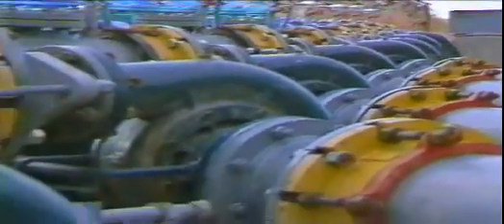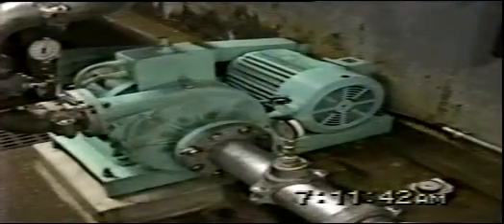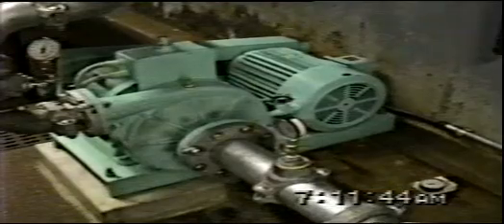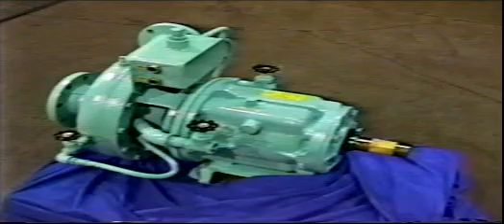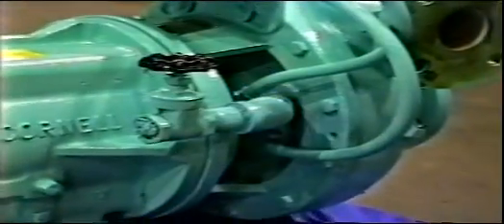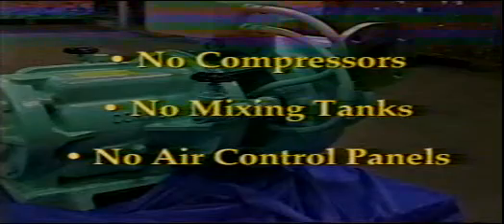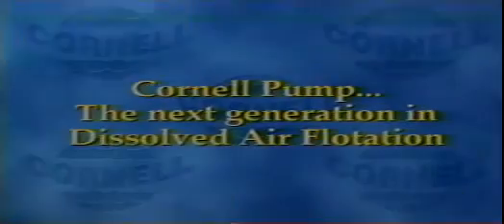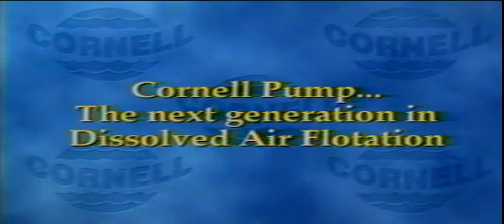CORNELL PUMP DAF Introduction